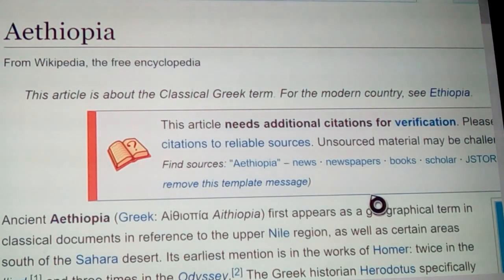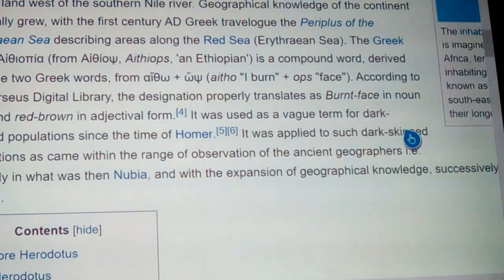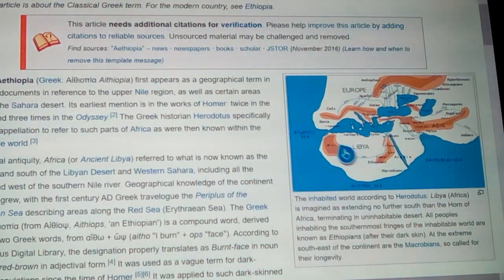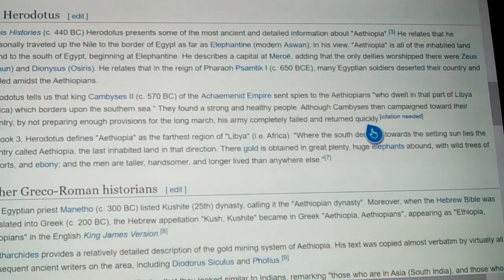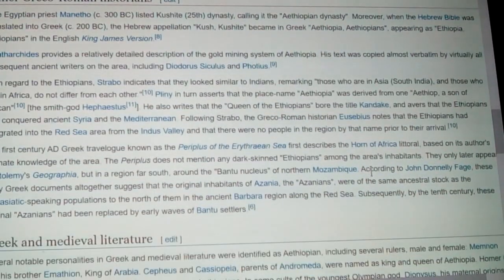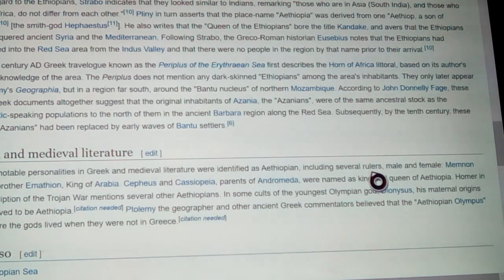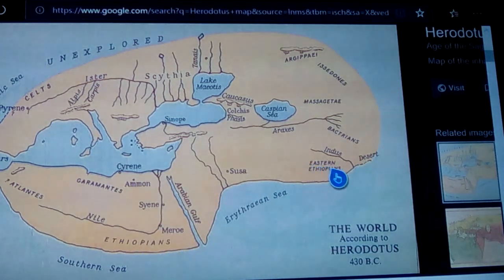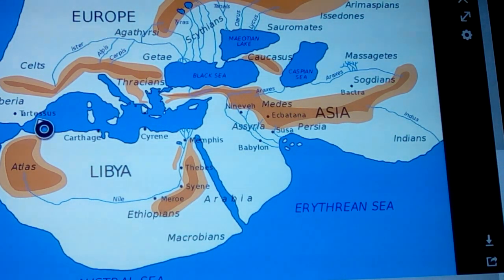Ethiopians of the Greeks & Bible 2019 New info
The ancient Greeks refered to many " Tanned" people as Ethiopians, and not just the area in the upper Nike that we call that country today, for India is known as well as Yemen, even areas above the Black Sea, and they say " the ends of the Earth" , if you are it all up, you see that all farmers are called tgat, with the exception of Nobility, which kept them and thier wives pale, as a Caucasian edict even seen in Egyptian, minoan, Greek art et.al.
NOte: Herodotus was a Persian born man...